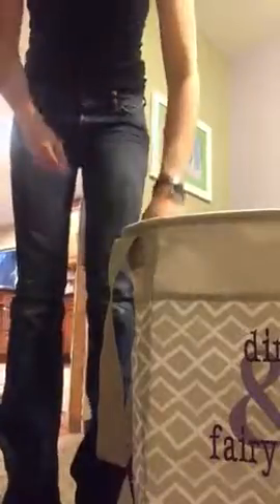Thirty-One Gifts, Stand Tall Bin, Kat McCain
Best laundry bin ever!!!